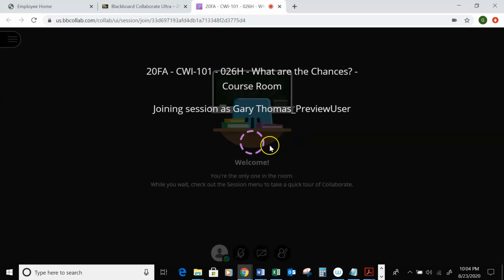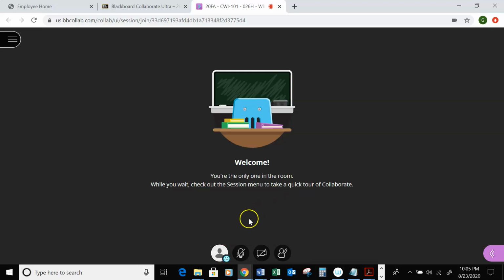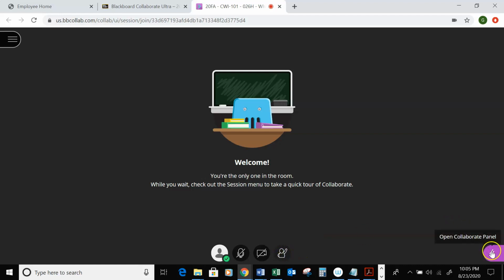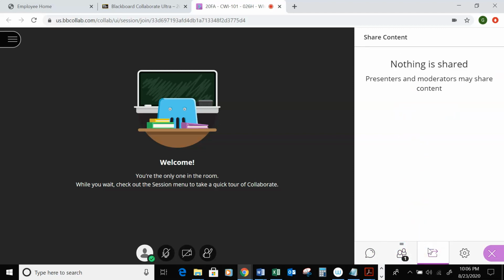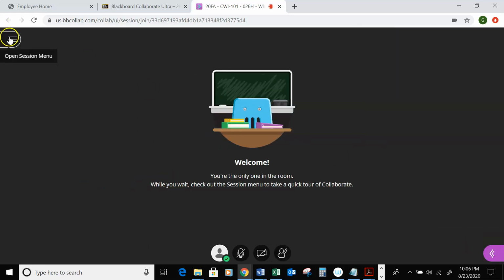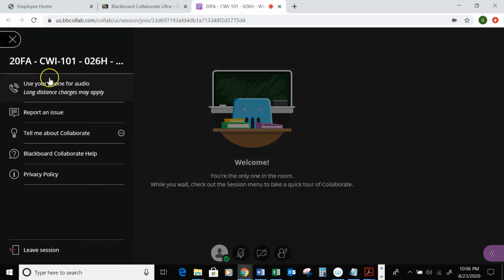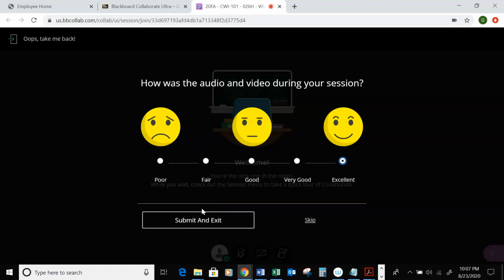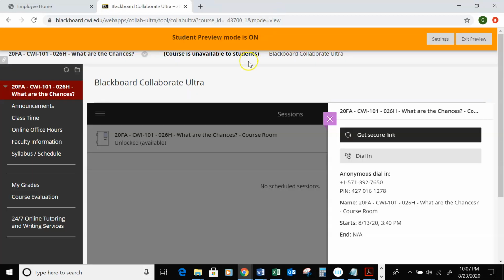How to Participate in Synchronous Online Classes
This video explains how to use Blackboard Collaborate Ultra to participate in "synchronous online" classes, which meet remotely at the regularly scheduled time, with students and instructor together at one time in the same online classroom.